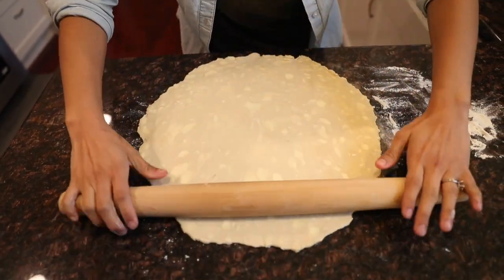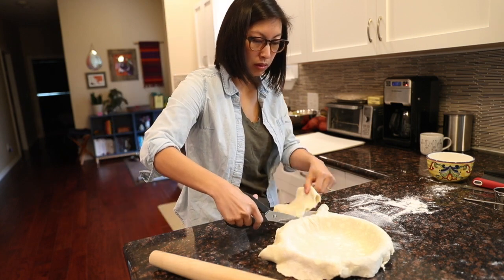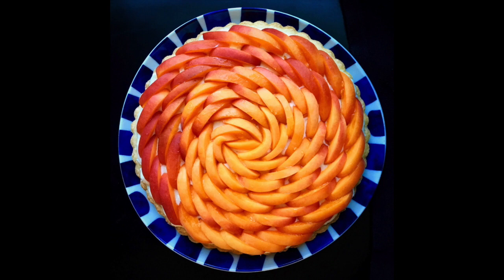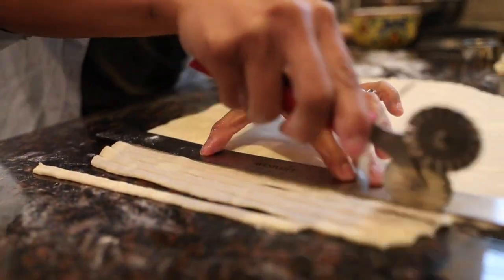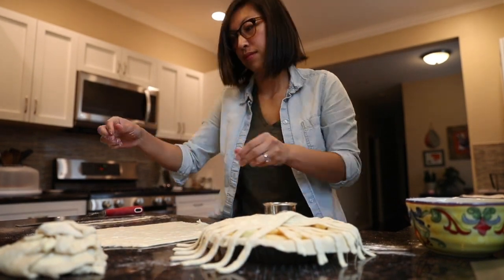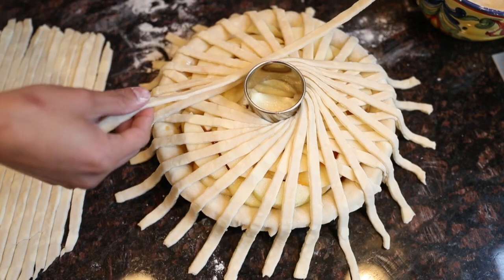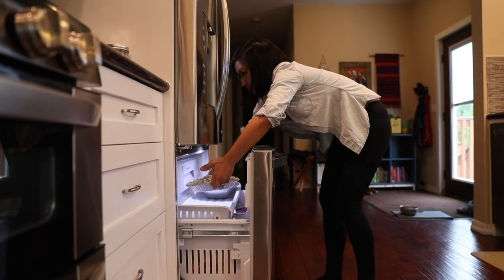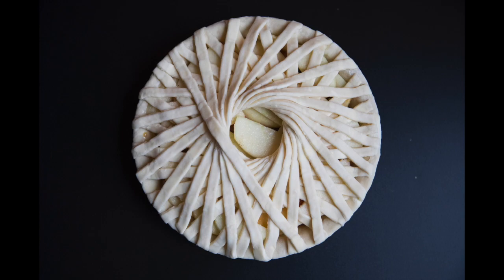How does Lauren Ko make her pies?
Lauren Ko shows us how she makes her intricate pies. "I enjoy the process," she says. "I enjoy the way that I am able to fuse my interest in art and design and food and combine it into a hobby that I find really soothing."